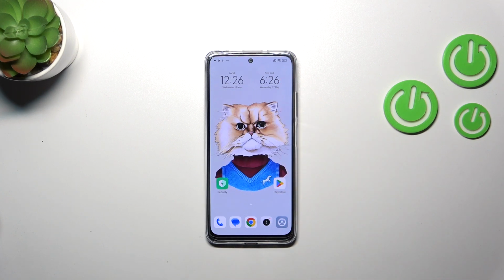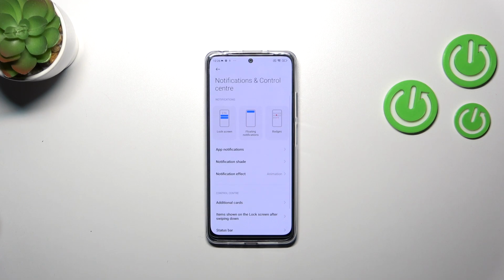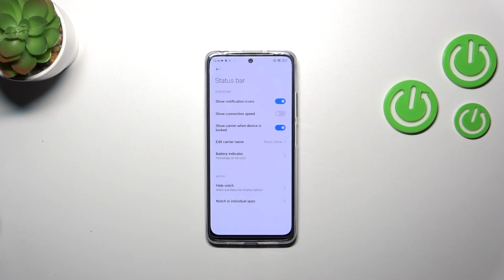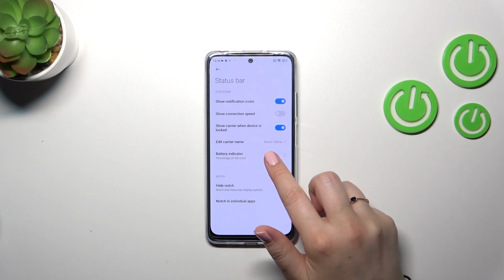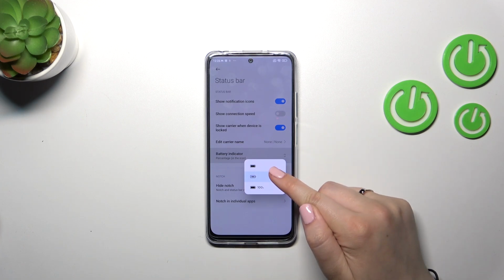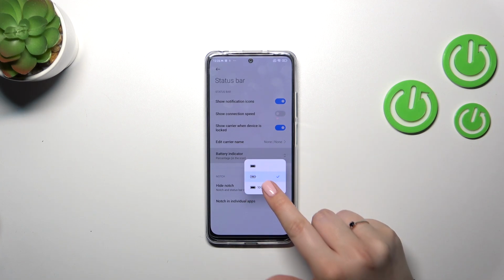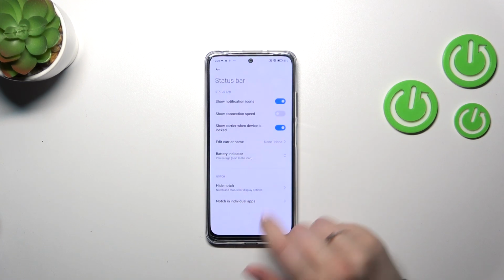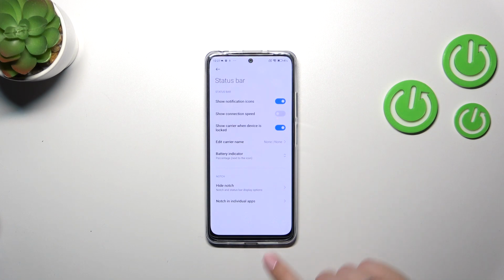How To Enable Battery Percentage Mark On XIAOMI Redmi Note 12S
Stay informed about your XIAOMI Redmi Note 12S's battery level by enabling the battery percentage mark on your device. This video tutorial will guide you through the simple steps to enable the battery percentage mark, allowing you to see the exact remaining battery percentage directly on your status bar.

Enabling battery percentage mark on XIAOMI Redmi Note 12S
How to show battery percentage on Redmi Note 12S
Battery percentage mark tutorial for Redmi Note 12S
Displaying battery percentage on XIAOMI device
Enabling battery percentage on Redmi Note 12S status bar